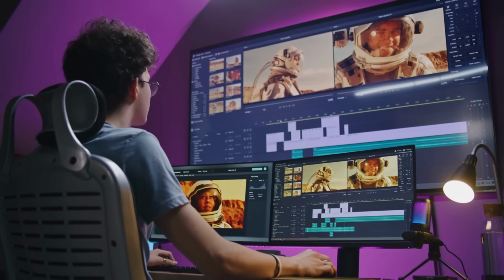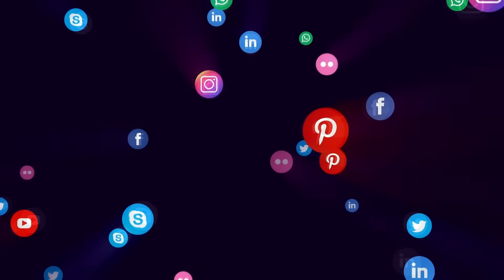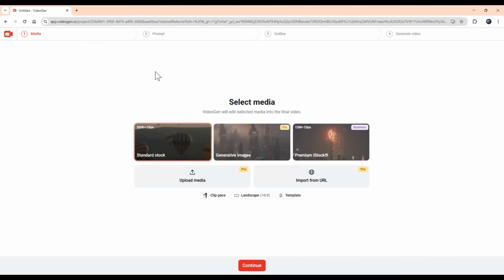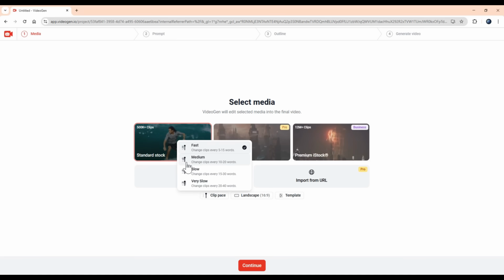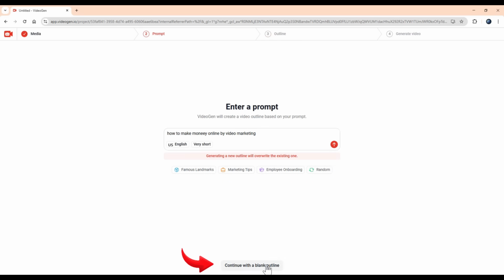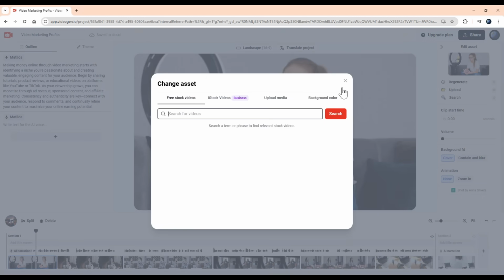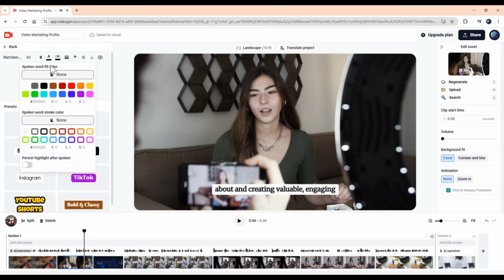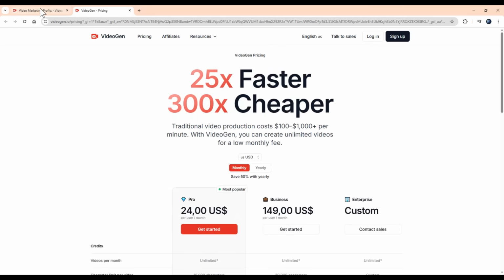Create Stunning Videos in Minutes with Just Text | AI Video Maker Tutorial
Want to turn your ideas into high-quality videos without any editing experience? This video shows you how to use an advanced AI video maker to create stunning content in minutes. With just a few clicks, this AI video maker transforms your script into a complete video – with visuals, subtitles, voiceover, and more. Whether you're a marketer, educator, or content creator, this tool will elevate your workflow and save tons of time. Discover how this AI video maker helps you produce engaging, professional videos faster than ever.

1:03 Create Account Options
1:40 Dashboard Introduction
1:46 Create Your Video
2:25 Video Settings Overview
2:56 Idea Generation
3:28 Edit Overview
3:53 Scene Customization
4:26 Split & Update Scenes
4:40 Subtitle Styling
5:08 Export & Share Video
5:22 Pricing Overview